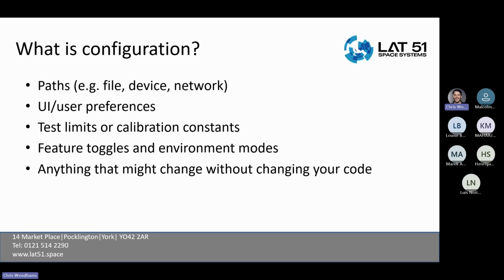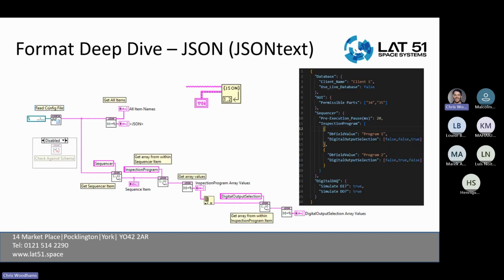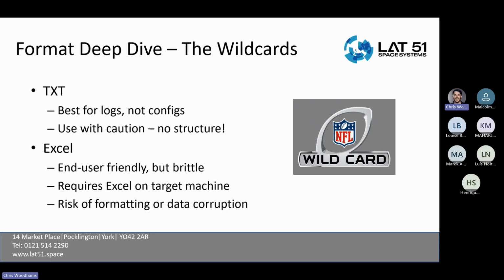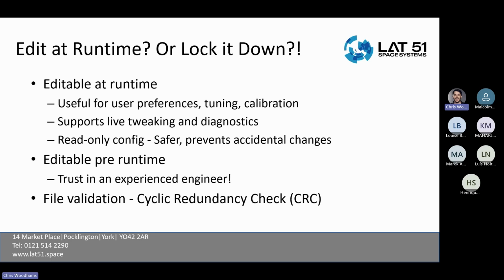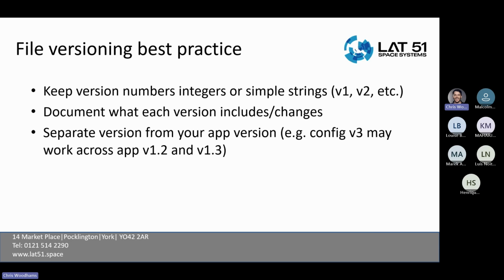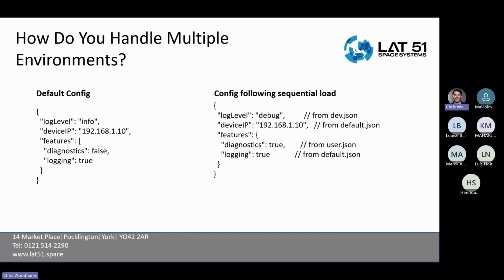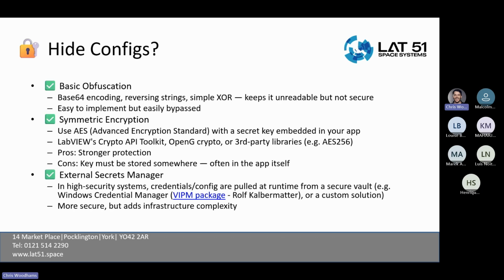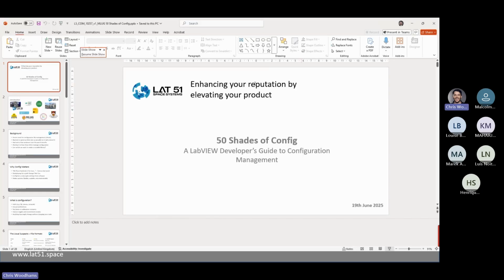50 Shades of Config | Chris Woodhams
Chris Woodhams presents 50 Shades of Config – A LabVIEW Developer’s Guide to Configuration Management 🔧

Configuration files: love them, hate them, but you definitely need them. In this session, we’ll explore the many flavours of configuration management in LabVIEW — from .ini files to the JSON, XML, rebellious Excel sheets, and everything in between.

We'll cover:
📁 The pros and cons of common config formats
🧩 Practical strategies for managing settings in your applications
🔐 Questions like: Should config be editable? Encrypted? Typed?
💬 Real-world trade-offs, patterns, and developer horror stories